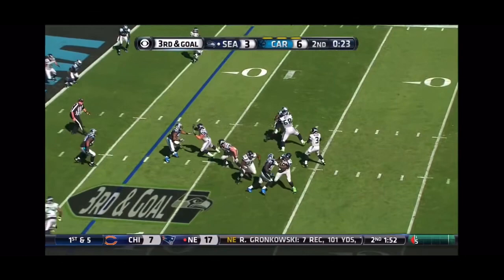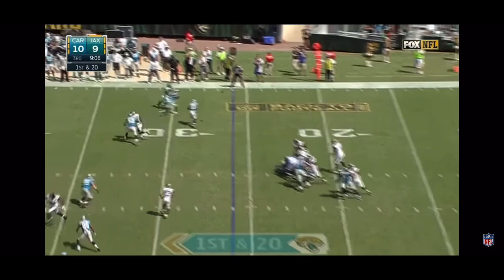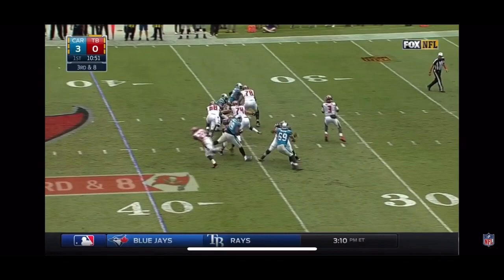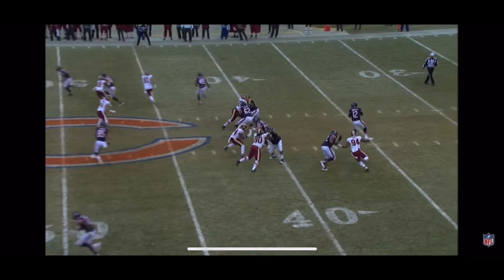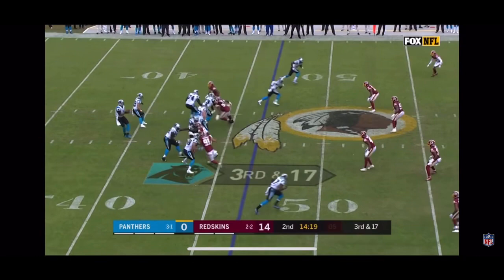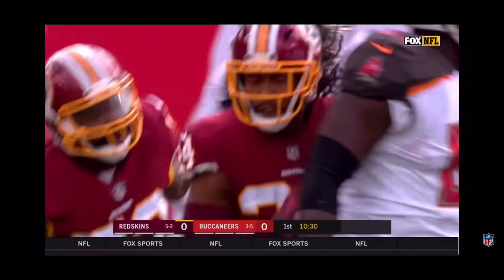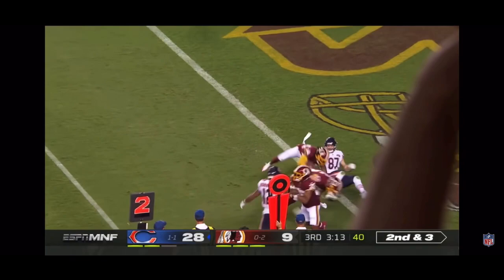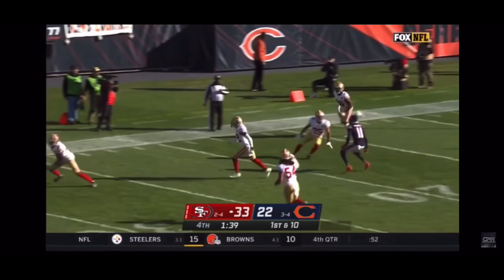Every Josh Norman Career Interception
He owns the bears